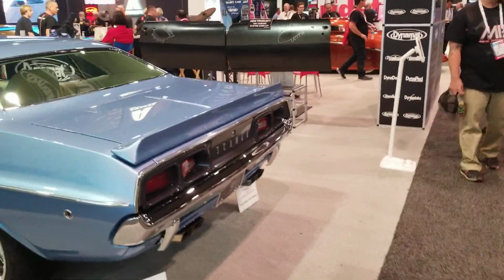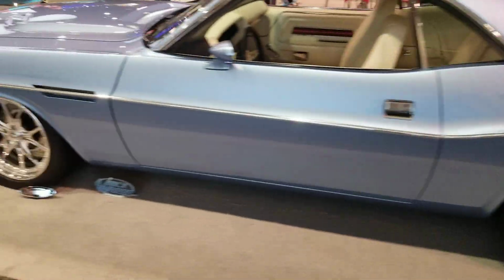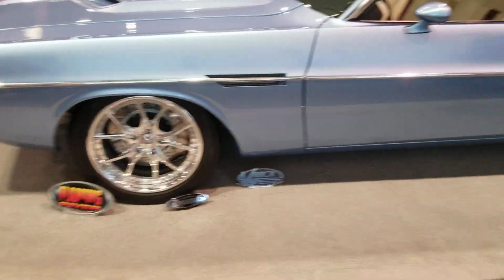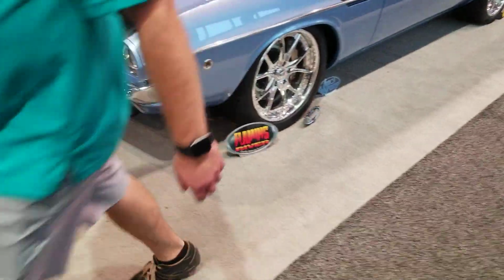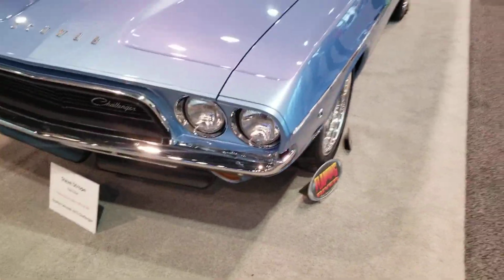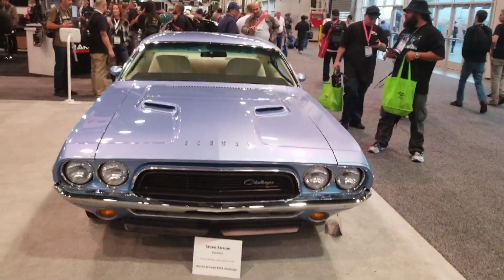SEMA 2019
I stopped to check out this really cool Dodge Challenger on my way to the US Wheels booth.